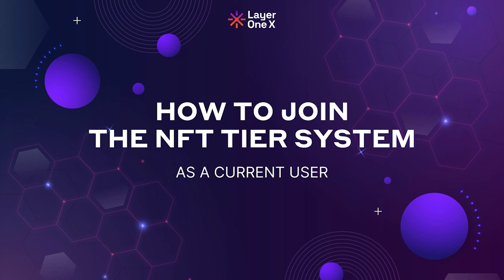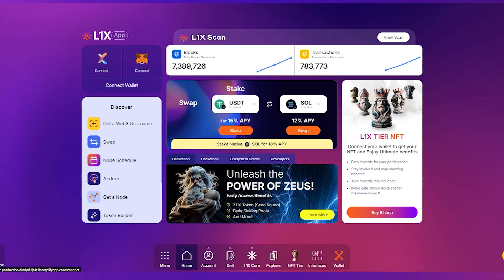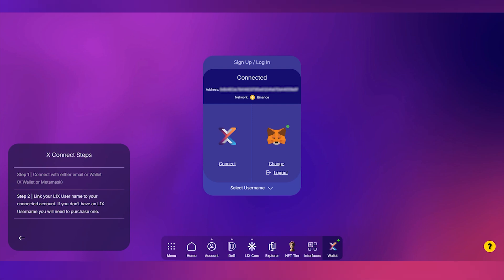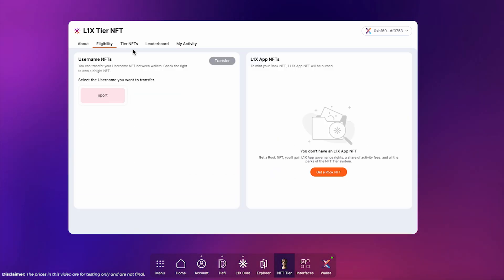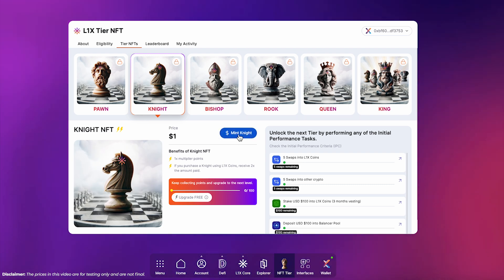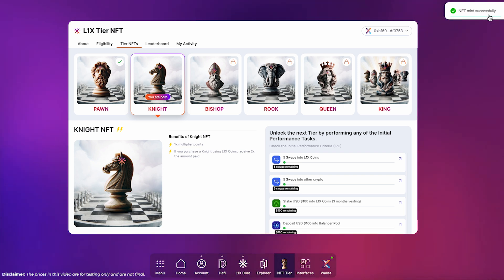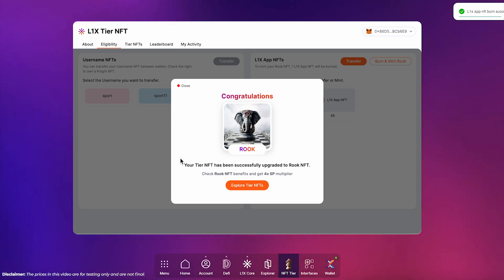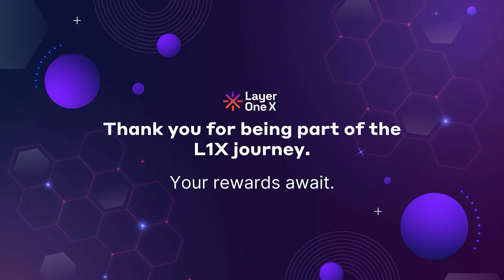How to access the L1X NFT Tier as an existing User?